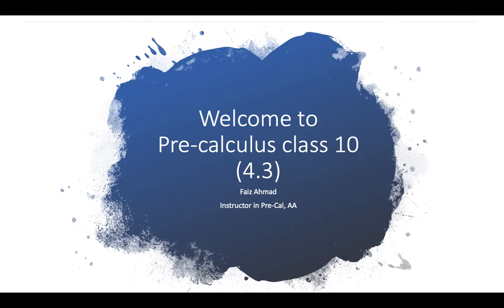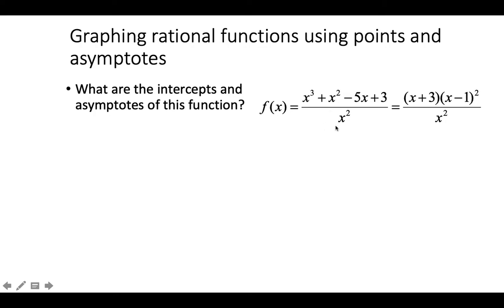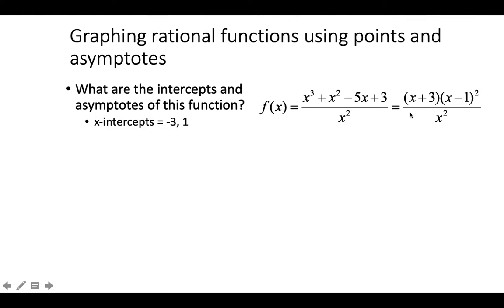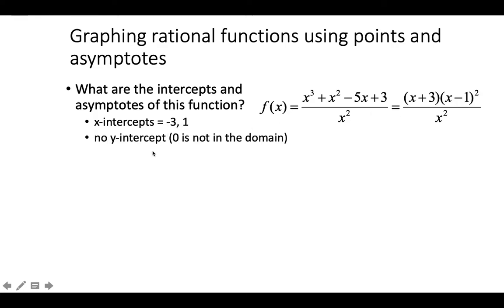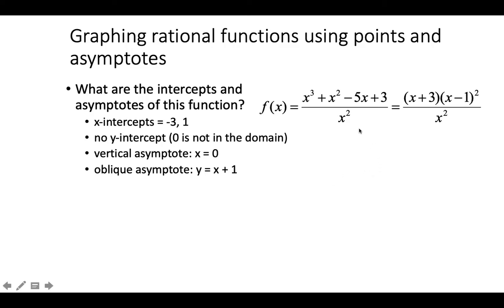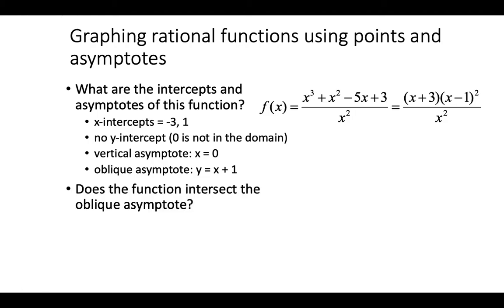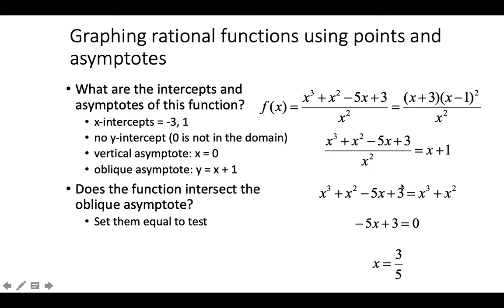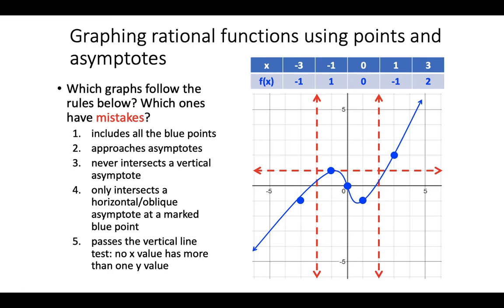Testing if graphs intersect horizontal/oblique asymptotes Drawing graphs from points and asymptotes